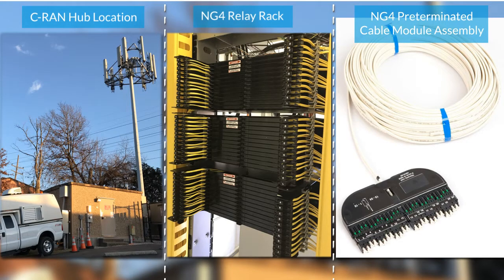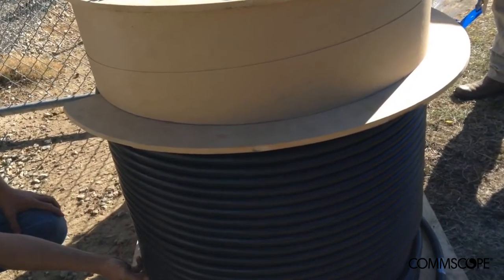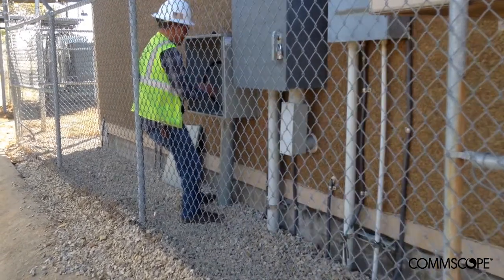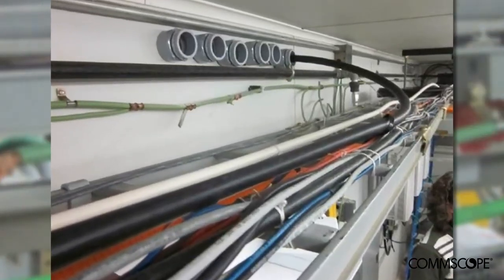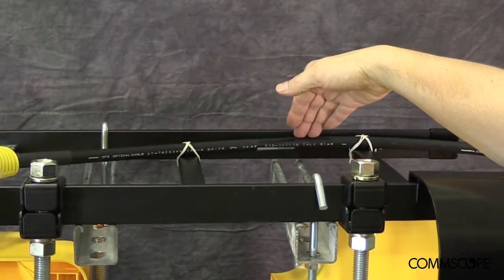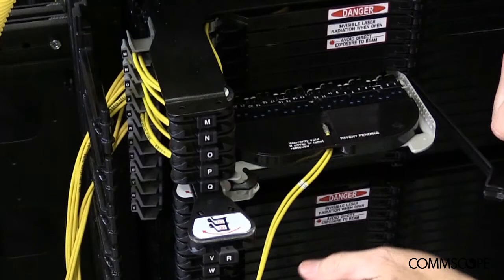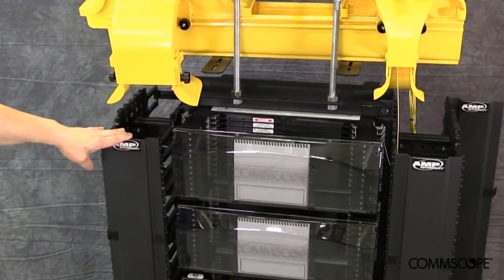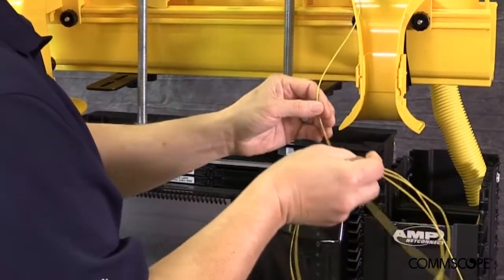Installation of CommScope Preterminated NG4access Cable Module Assembly